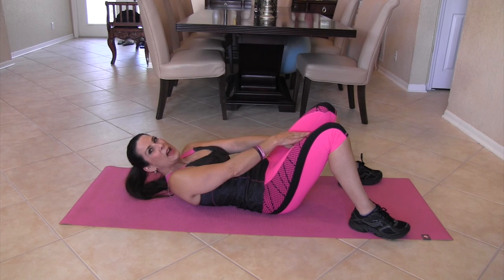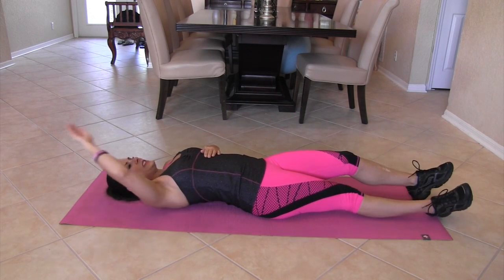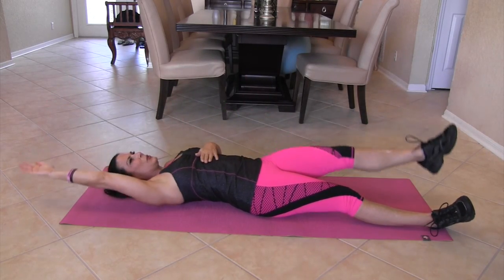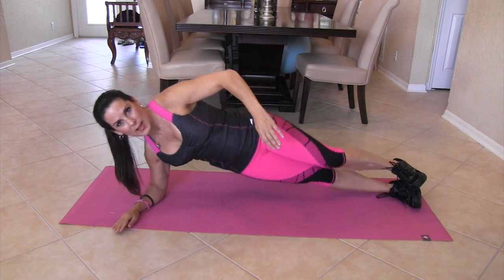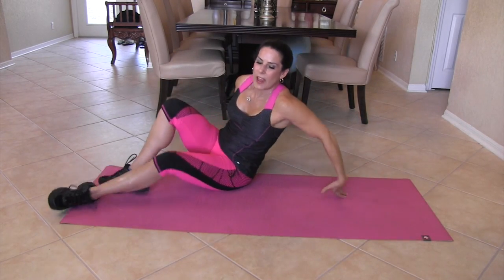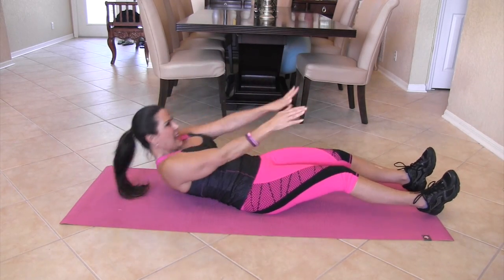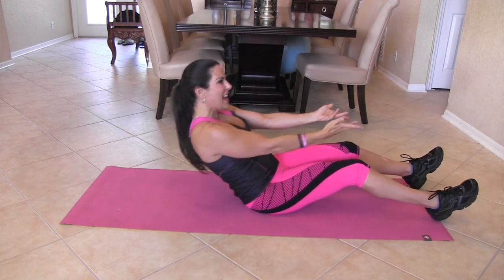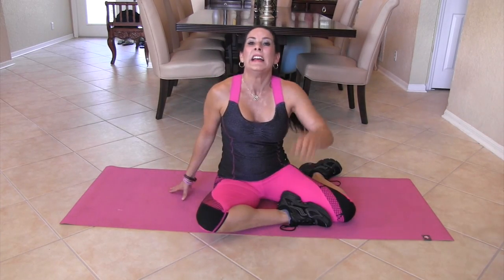BEST 7 Minute ABS - Abs On The Mat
7 Minute Abs - Abs On The Mat. Go grab your mat, a water bottle and your energy and get ready to work your core with me. Get ready to feel the "London Burn".
I am working on a new series for you called 7 minute ABS.  If you want abs you have to work for them,  this is the first core workout in the series.
7 minutes a day, 7 days a week with consistency and healthy food choices you are going to get you the abs you are looking for.

Laura London is a Certified Holistic Women’s Weight Loss and Mind, Body, Soul Coach. She is also a nationally certified personal trainer and international fitness model. Since overcoming Chronic Fatigue Syndrome, Epstein Barr Disease, and a chronic back issue, Laura has reinvented, not only her health, but also her life - in her 40’s. She is here to show you that you can do it too!

**ALWAYS WARM UP with light stretching or cardio for 5-10 minutes before performing exercises**

THE INFORMATION OFFERED IN THIS VIDEO or by Laura London Fitness IS OFFERED AS OPINION ONLY. ALWAYS CONSULT YOUR PHYSICIAN BEFORE TRYING ANY NEW NUTRITION OR EXERCISE PROGRAM. THIS WORKOUT ROUTINE MAY NOT BE SUITABLE FOR YOU.